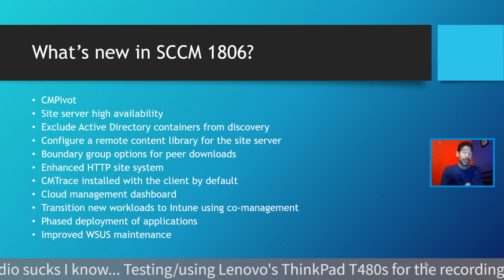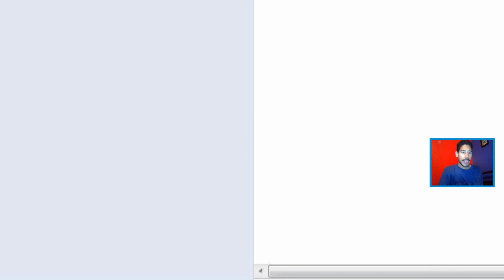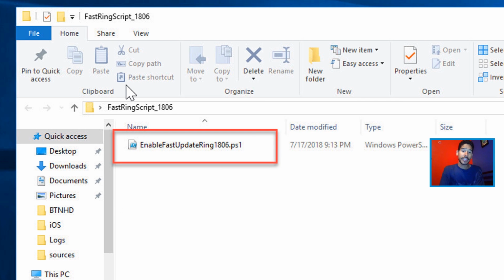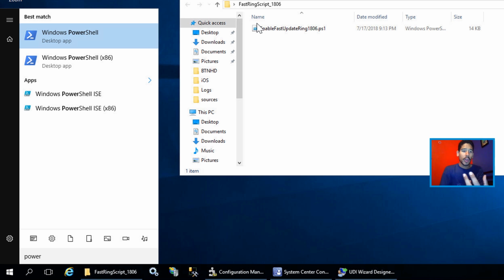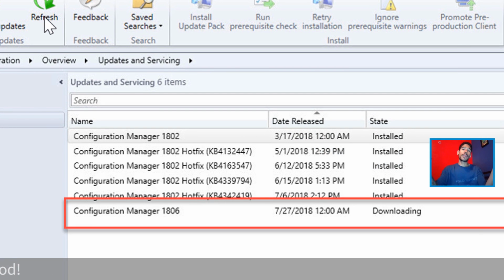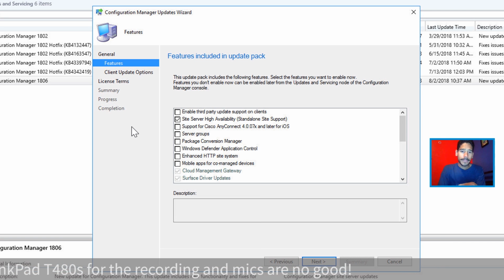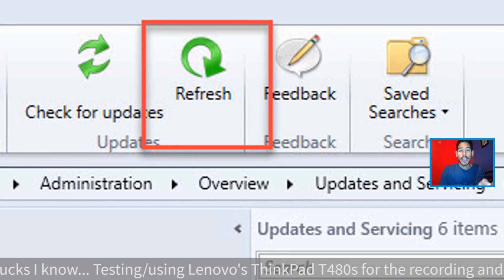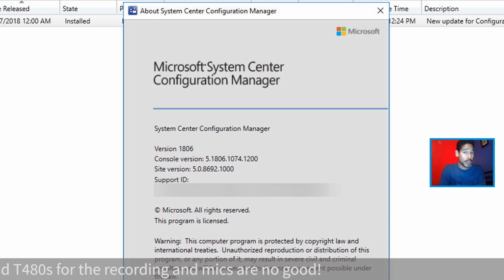SCCM 1806 | Step-by-Step SCCM 1806 Upgrade Guide!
SCCM 1806 is available so it’s time to back up our SCCM server and upgrade it to build/version 1806. Warning, the audio is nuts due to me using the ThinkPad T480s as my recording laptop. I’ve been testing out the ThinkPad T480s and wanted to see how the video/audio works out. Oh well, here is the guide on upgrading your current SCCM server to SCCM 1806.